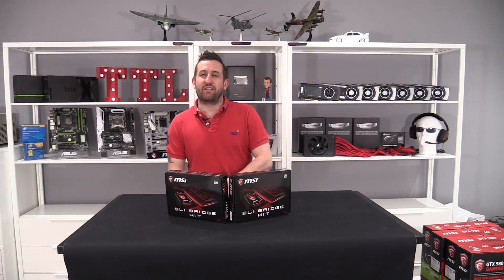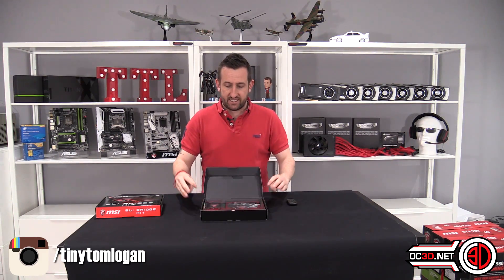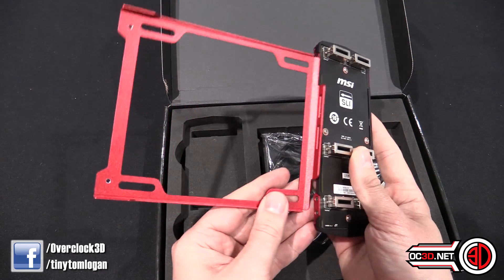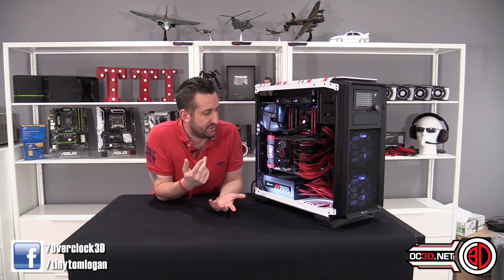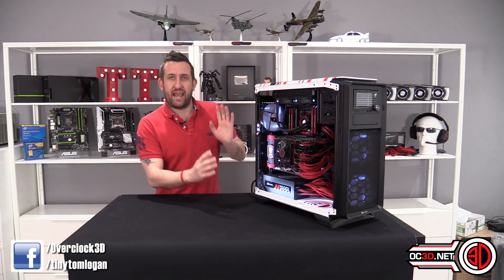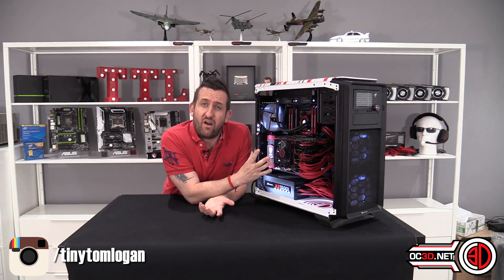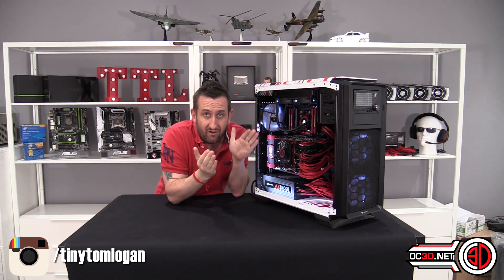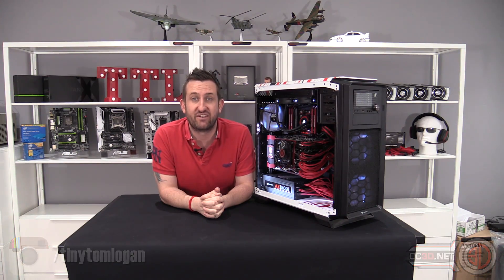MSI Mentalist X99 Quad Nvidia SLI Bridge Review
If you've ever been disappointed that your amazing Quad-SLI setup had to make do with such a bland SLI Bridge then MSI have just the thing for you.